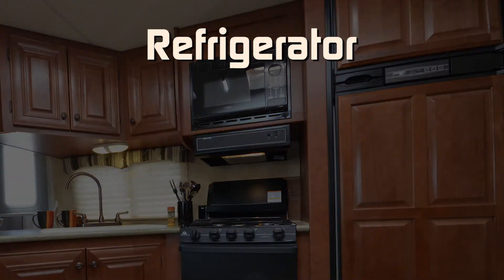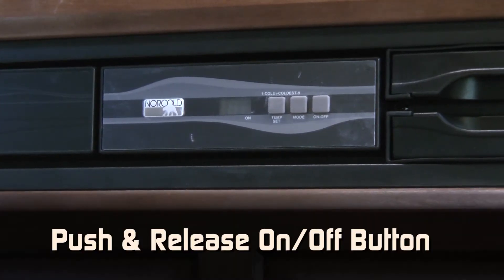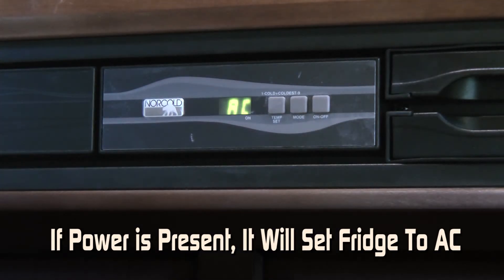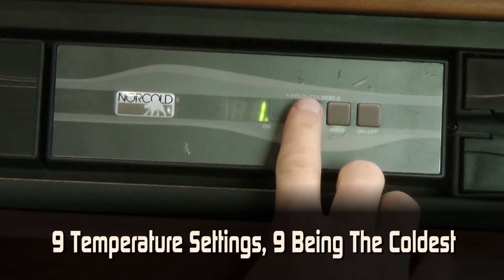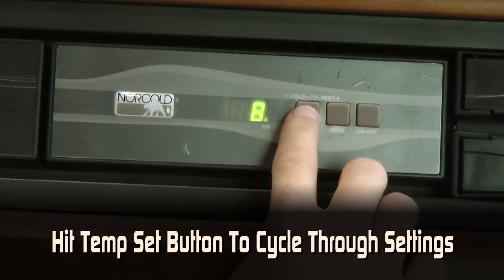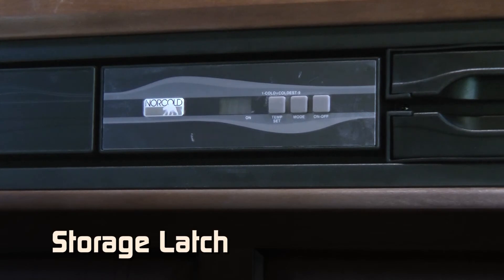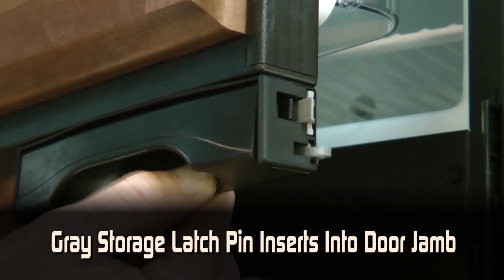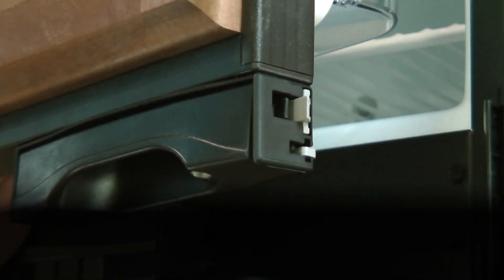Owners Manual Refrigerator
Watch this to learn about your refrigerator in your Northwood RV.